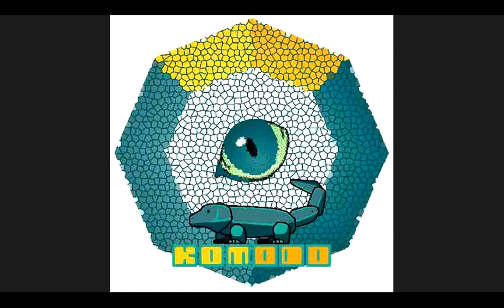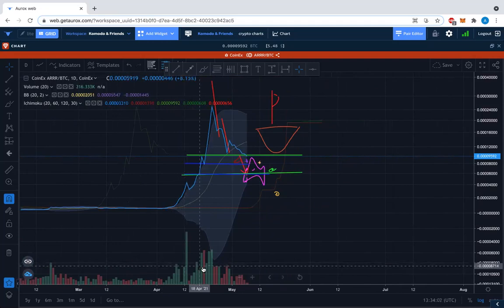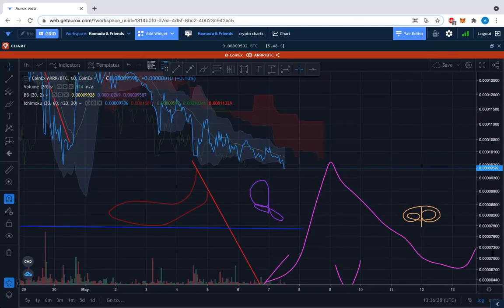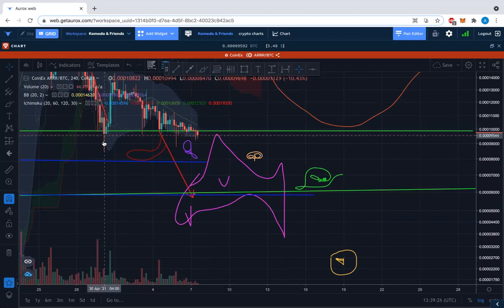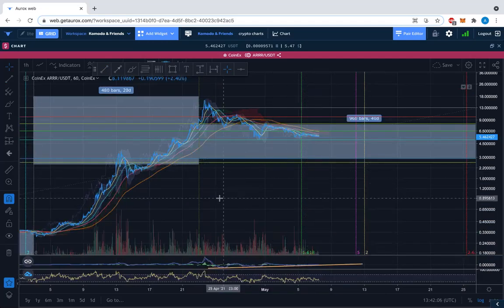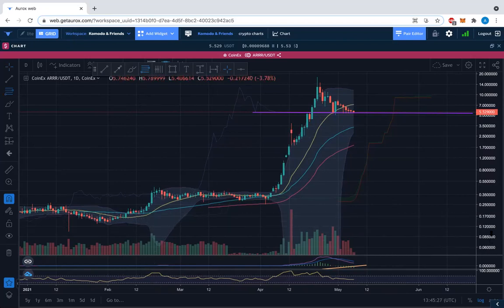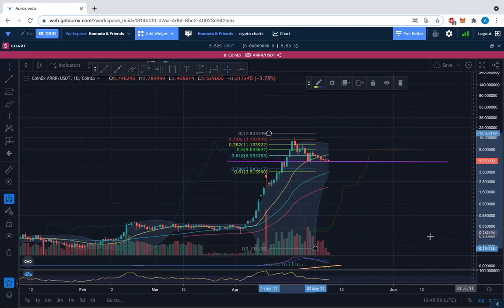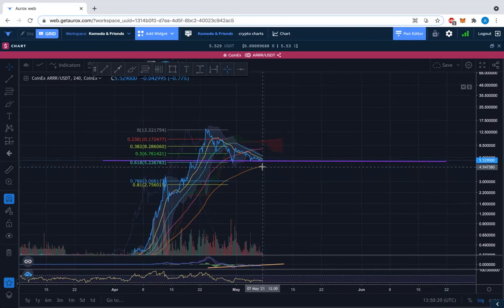ARRR:BTC & ARRR:USDT -- May 7 +++ - 61.8% fib retracement - +++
Short term considerations for the next few days
Holding the .618 retracement line
Pirate chain is still strong